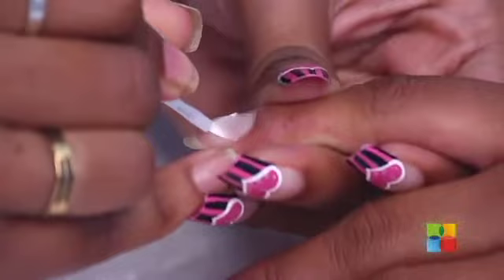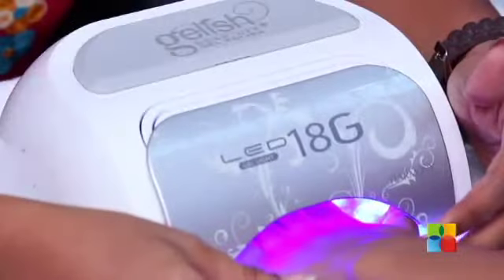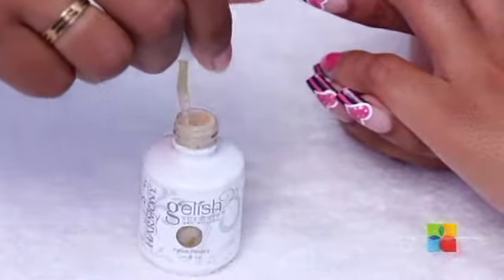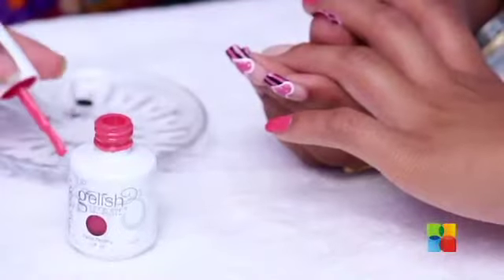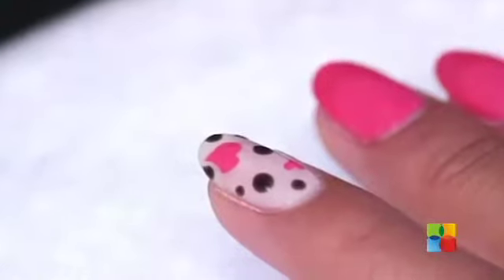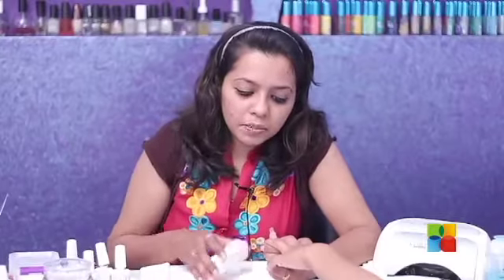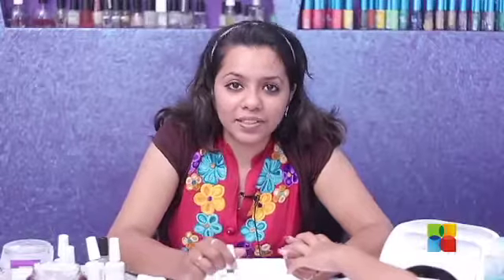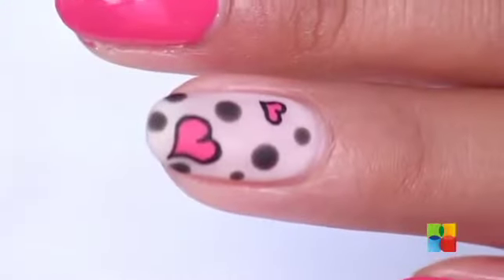Valentine Nails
Hi Guys!!!